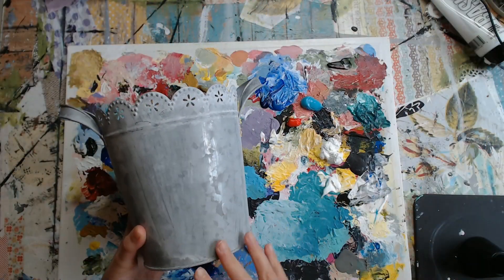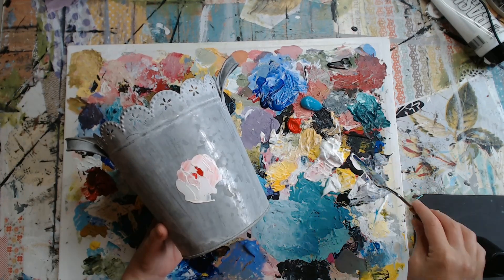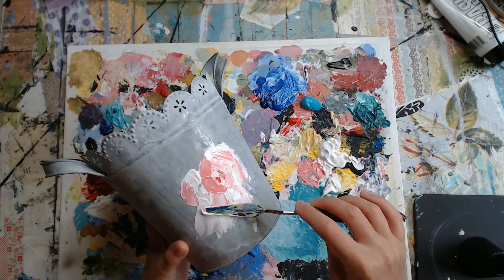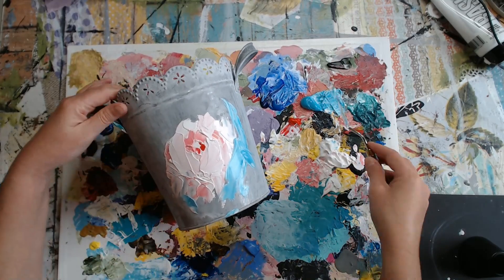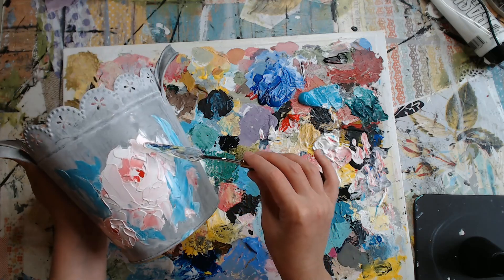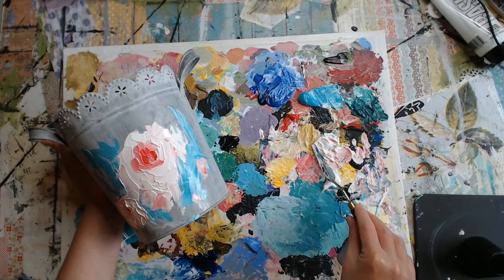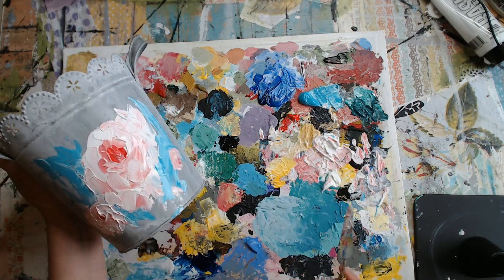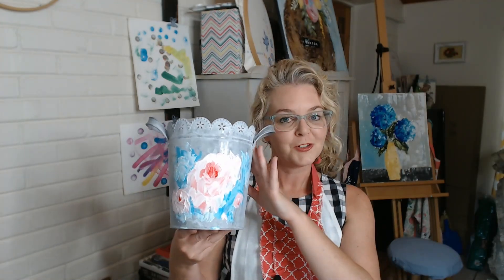Shabby Chic Planter Container Project | Palette Knife Painting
VIDEO DESCRIPTION:
This shabby chic planter container is absolutely adorable. It would be a great addition to any farmhouse, rustic decor. Grab your supplies and paint with me. List of materials and colors below.

PRODUCTS USED IN THIS VIDEO:
Galvanized flower bucket found at Michael's
Acrylic Craft Paint
Palette Knife Set

COLORS USED IN THIS VIDEO:
Cadmium Red, Teal, White